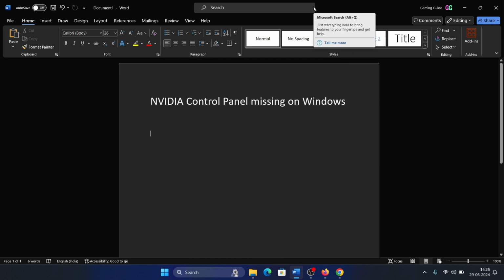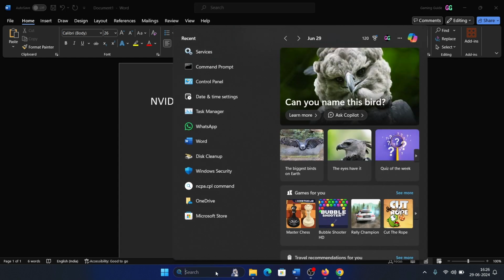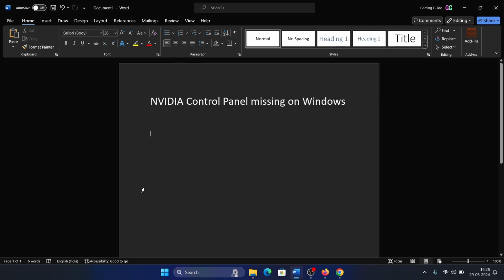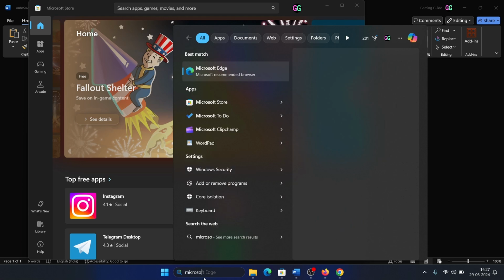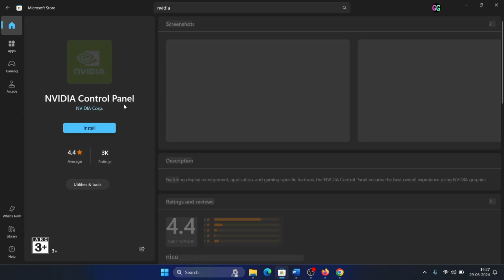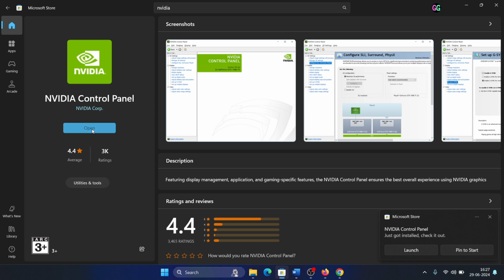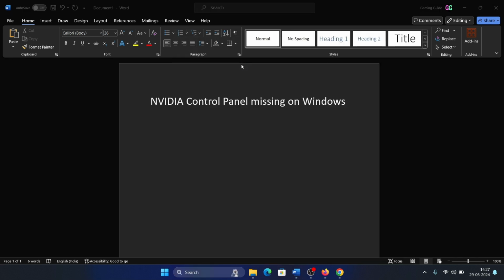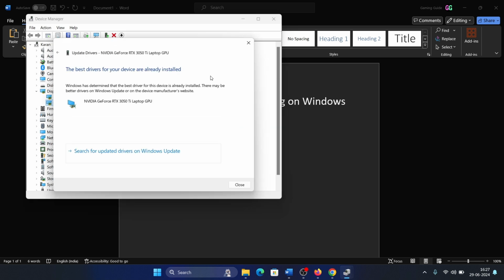How to Fix NVIDIA Control Panel Missing on Windows 11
Video Title: How to Fix NVIDIA Control Panel Missing on Windows 11

If NVIDIA Control Panel missing on Windows, then please watch this video.